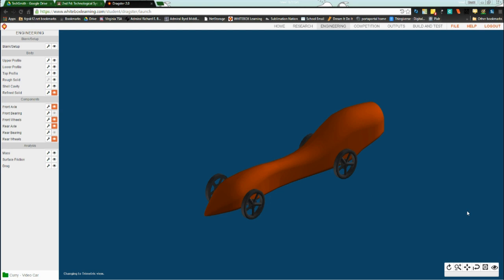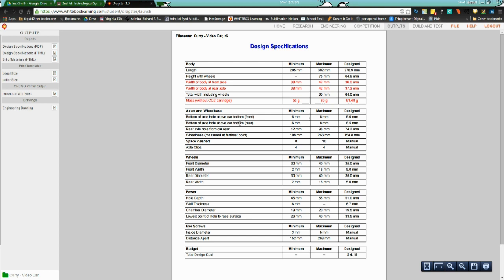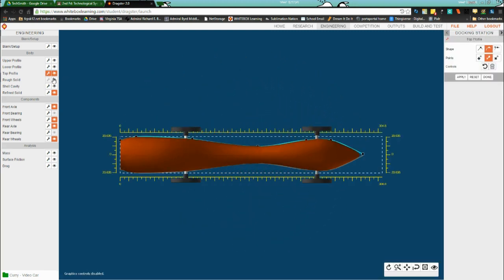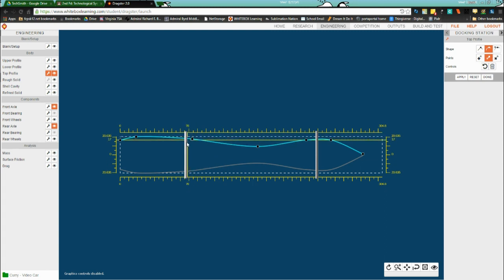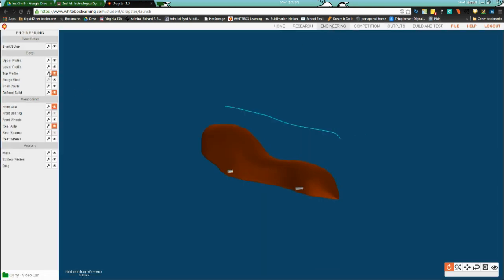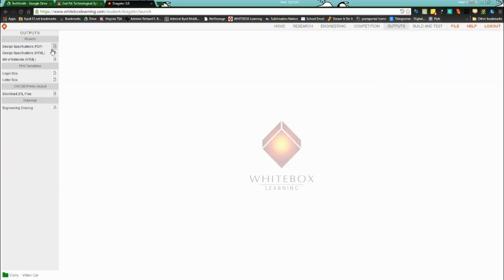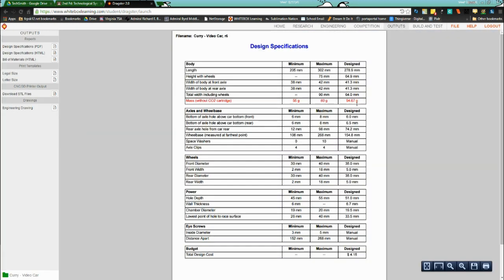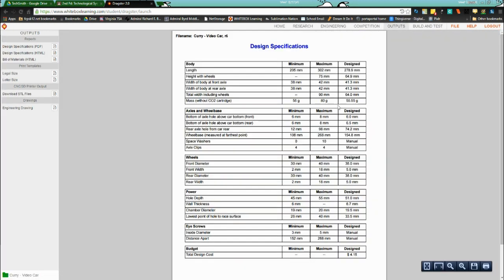WhiteBox Learning Design Specifications Width of Body at Axles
This is a tutorial designed to show students how to fix problem commonly encountered when designing dragsters in class using WhiteBox Learning.